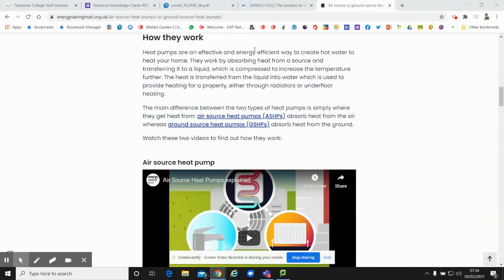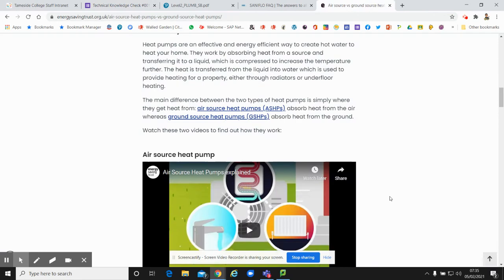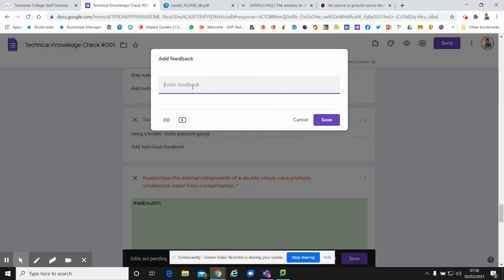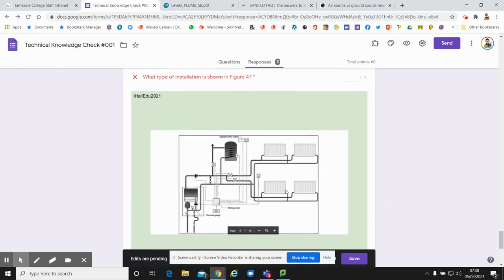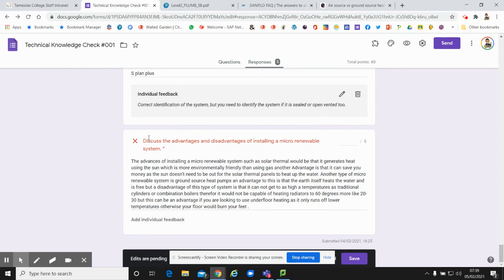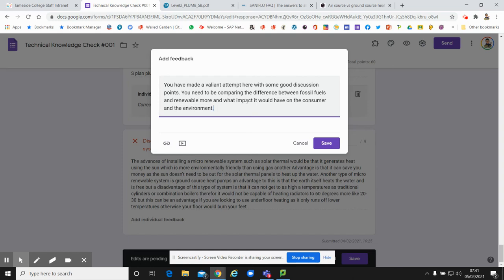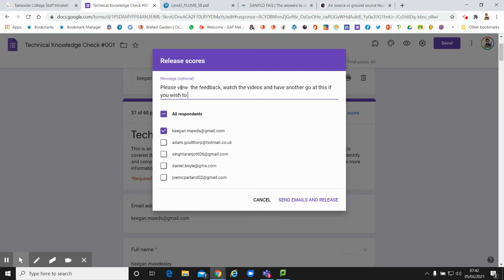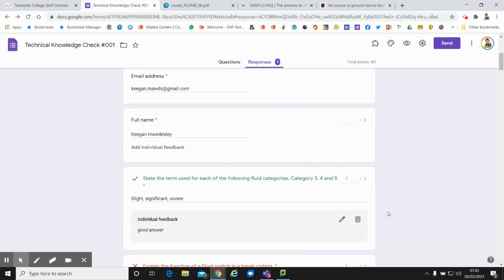Feeding back to a candidate after a mock technical paper